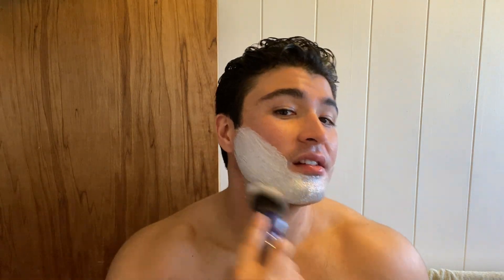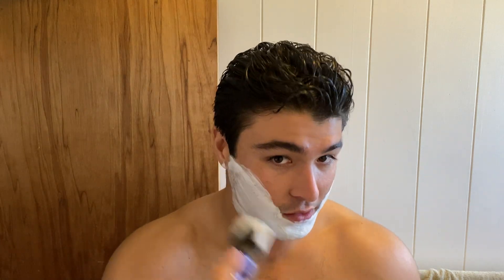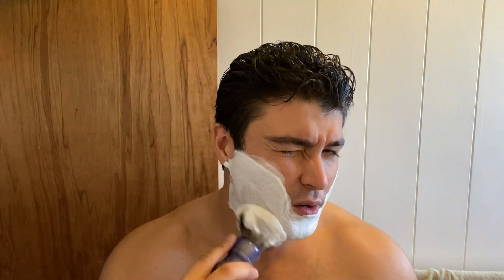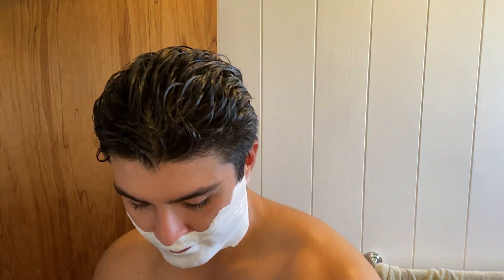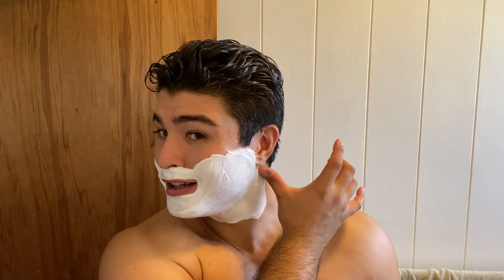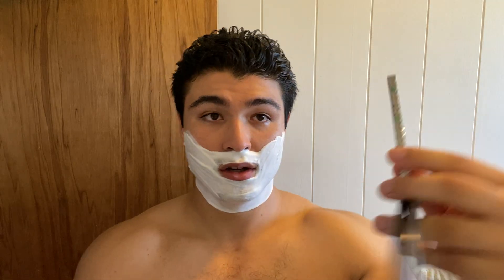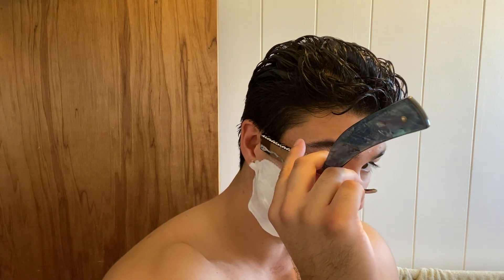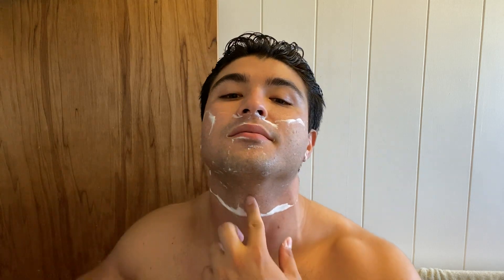Barrister and Mann Fougere Angelique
Awesome shave with B&M as usual. This scent is fantastic!